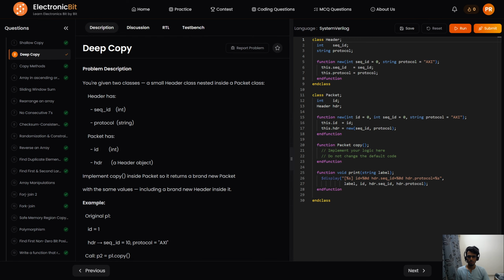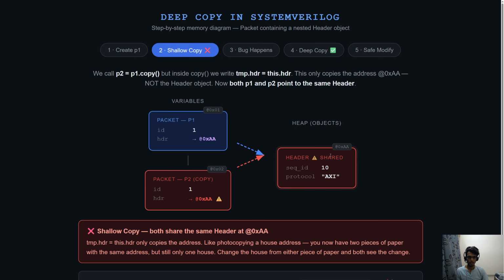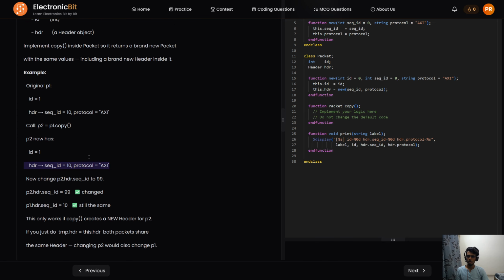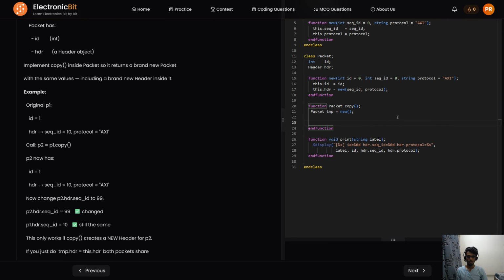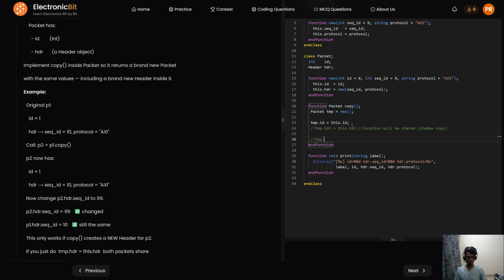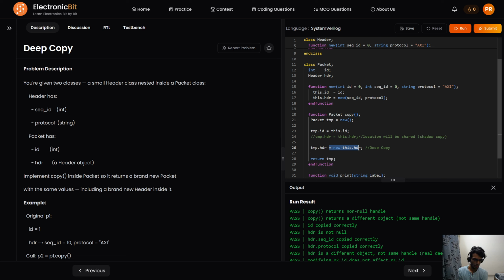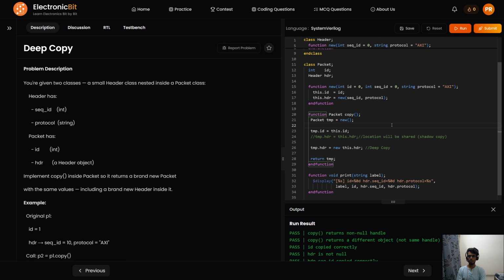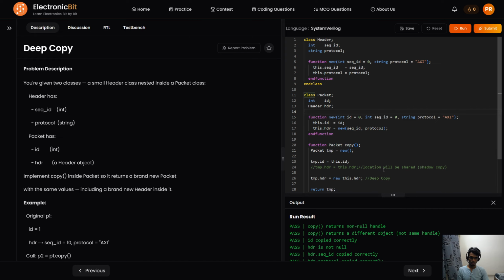Deep Copy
This is exactly the type of question asked in Design Verification (DV) interviews at companies like Intel, Qualcomm, AMD, Arm and other big product based companies.

It tests your understanding of arrays, loops, and basic logic in SystemVerilog.

✅ What you will learn:
— How to write a function for push, pop that returns a value in system verilog